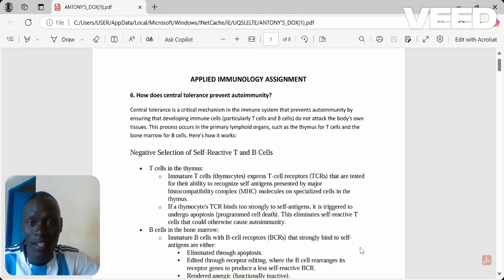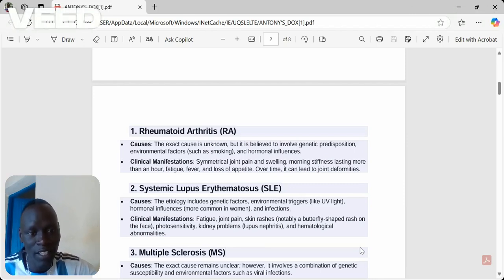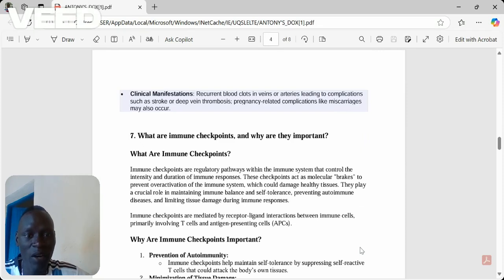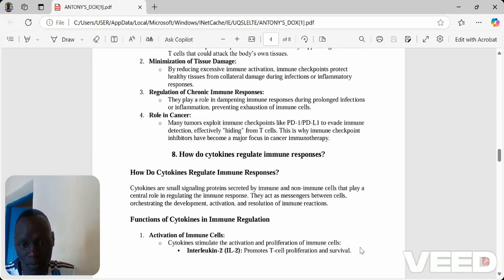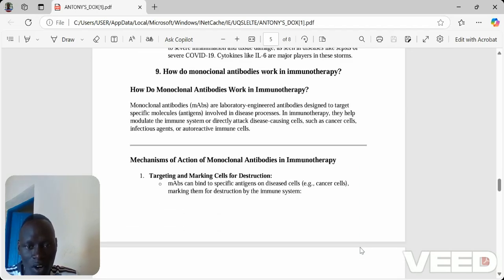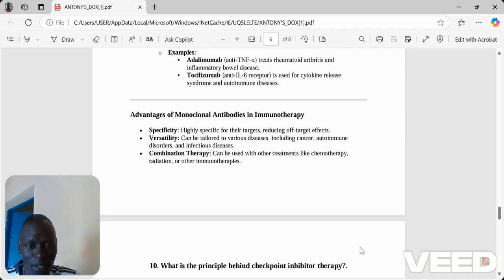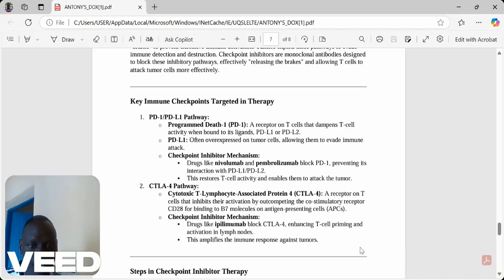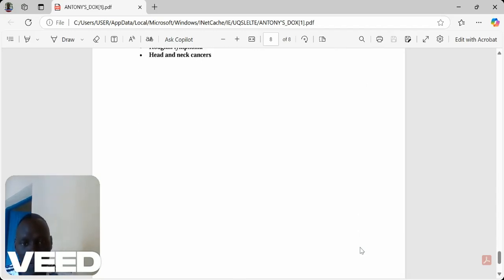central tolerance prevent autoimmunity?